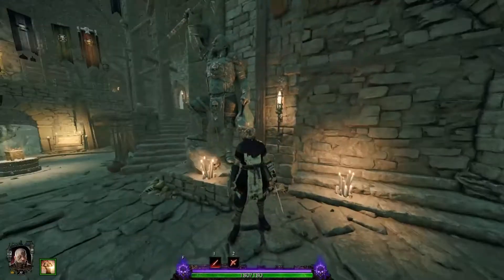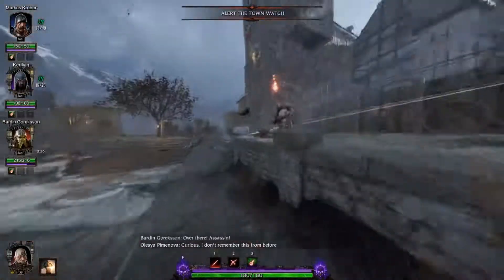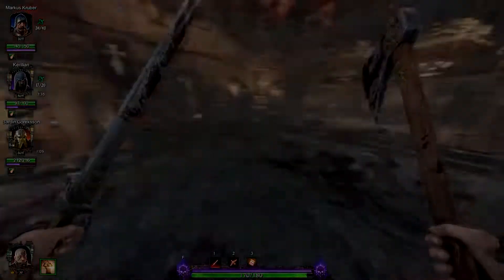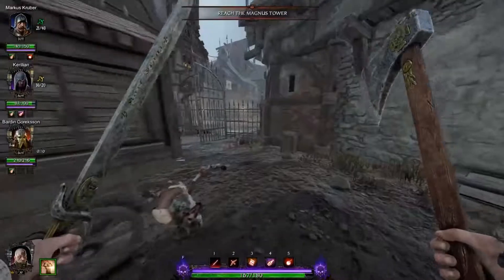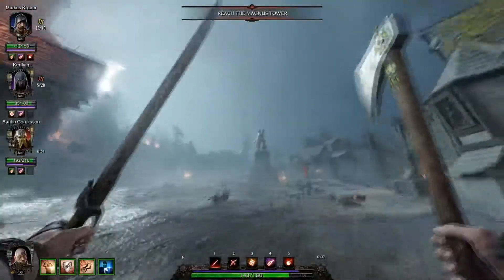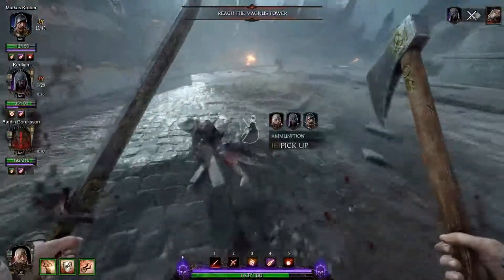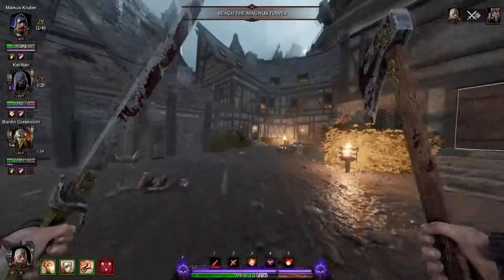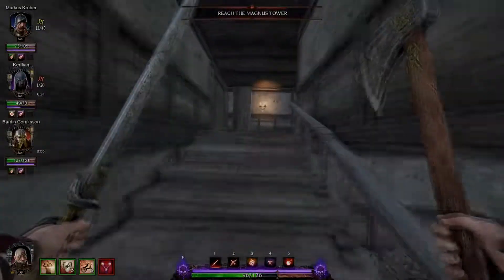Vermintide 2 DLC Return to Ubersreik - Horn of Magnus - Tomes, Grimms and Rune locations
Vermintide 2's second DLC is now live! So I, being the glutton for punishment donned my armor, grabbed my sword, Praised Sigmar, and prepared to the Return To Ubersreik to see how three old maps full of blood and glory for our five intrepid heroes are revived and revitalized in V2!

We have 4 missions with new weapons for each of our heroes, Talents have been overhauled and the blood doth flow!

Not doing Difficulty Runs this time, here are 3 walkthroughs showing the locations of all the grims and tomes as well as how to complete the new Puzzles within the new maps!

My name is C4nnonfodder and welcome to thegameblot!!